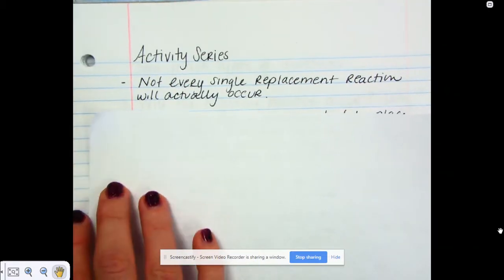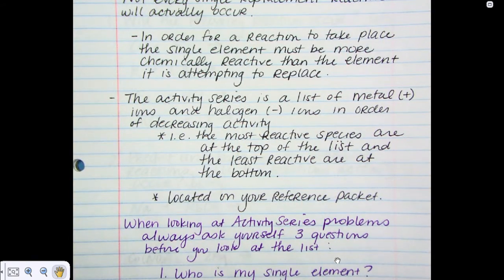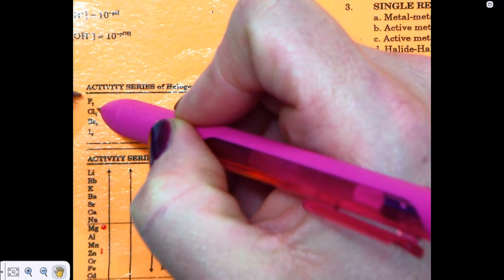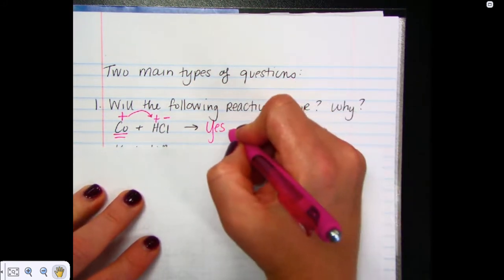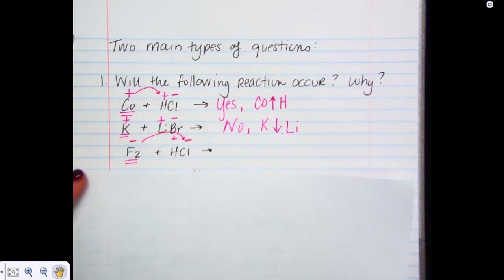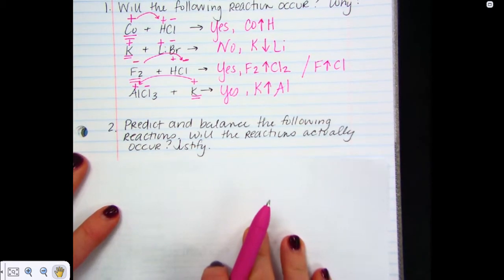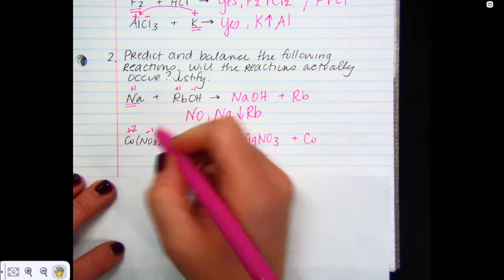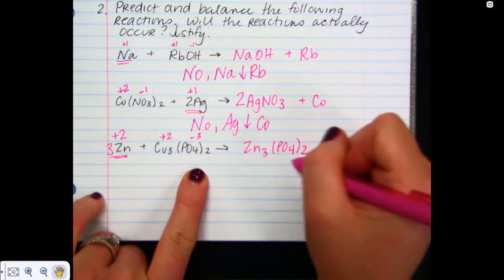Activity Series Reactions (2019)